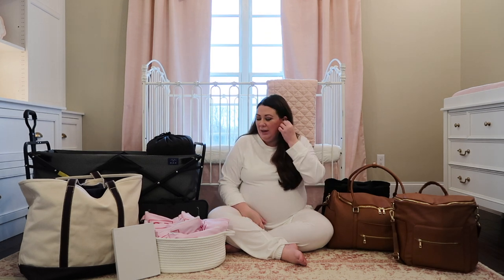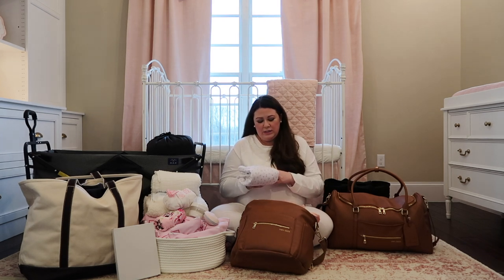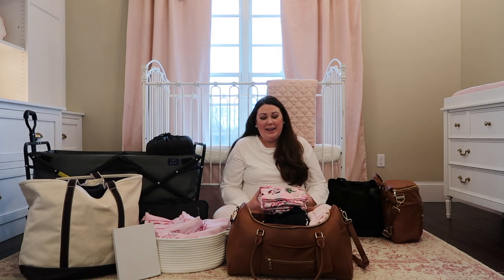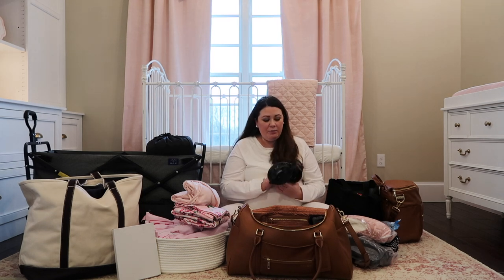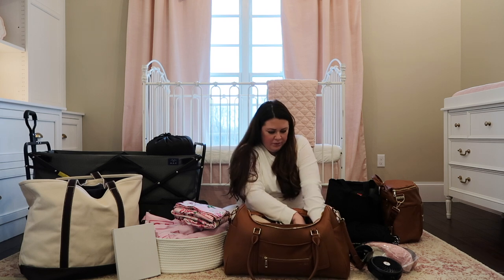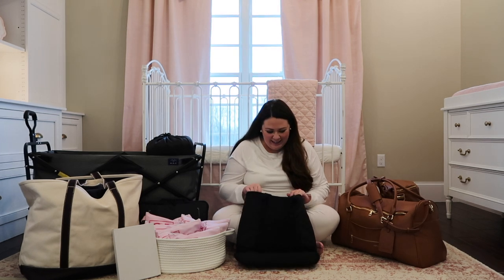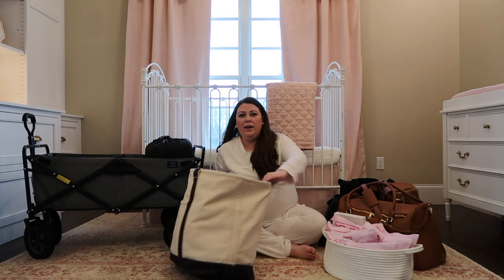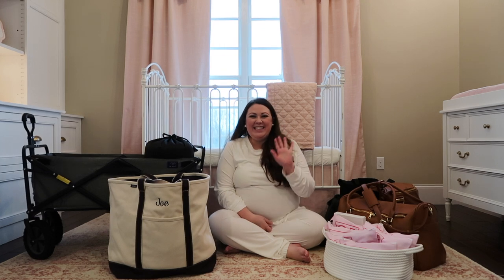What's in my Hospital Bag